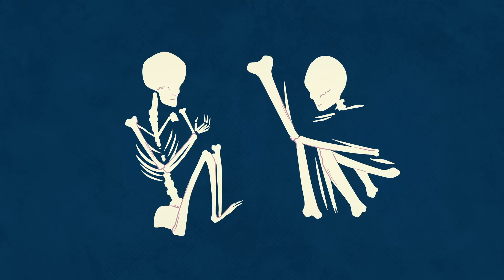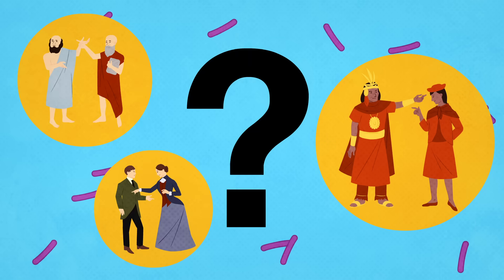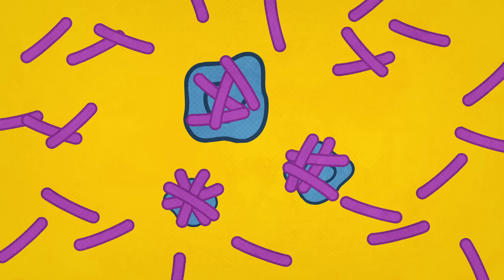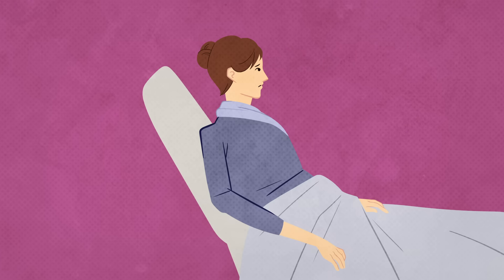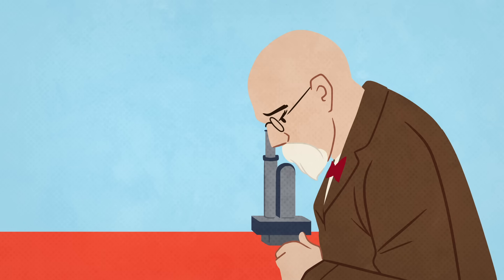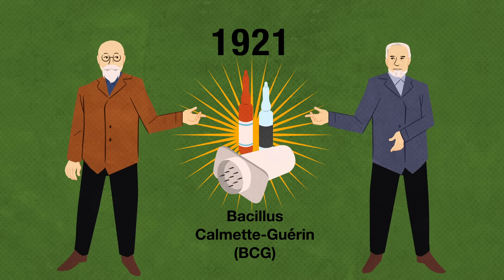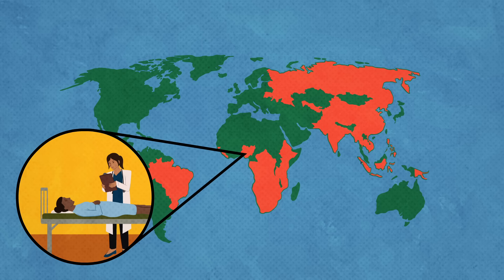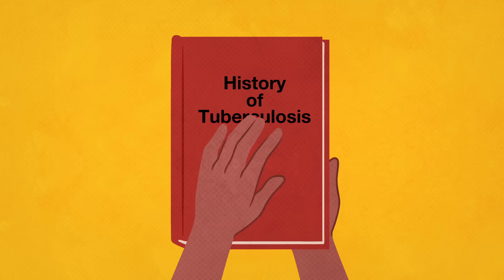What makes tuberculosis (TB) the world's most infectious killer? - Melvin Sanicas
Learn why tuberculosis, TB, is the world’s most infectious disease and how medical advancements are improving treatment.

In 2008, two 9,000-year old skeletons were found with their bones infected by an all too familiar bacterium. The ancient Greeks knew its effects as phthisis; the Incans called it chaky oncay; and today we call it tuberculosis, or TB. TB is still one of the world’s most infectious killers, causing more deaths than malaria or even HIV. How has it persisted for so long? Melvin Sanicas investigates.

Lesson by Melvin Sanicas, directed by Augenblick Studios.

Thank you so much to our patrons for your support! Without you this video would not be possible!